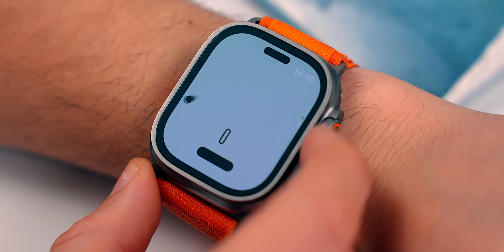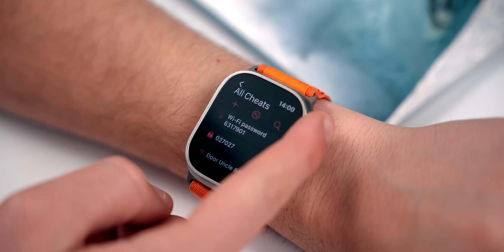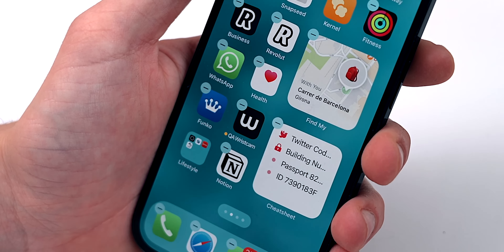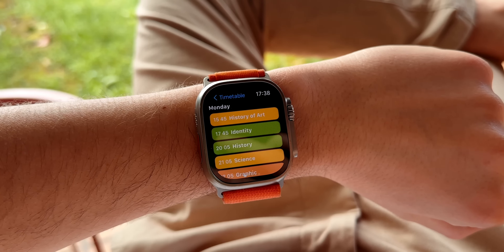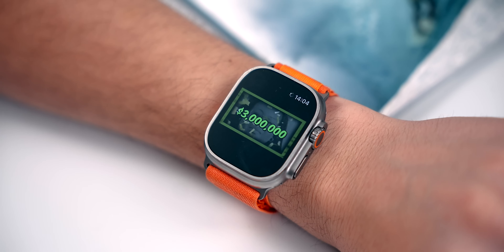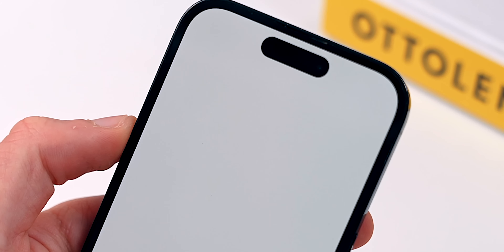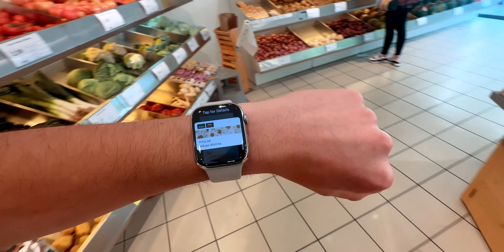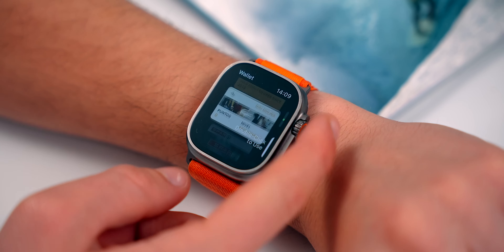Best Apple Watch Apps YOU NEED in 2023 -- ( Most Useful Ep. 1 )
Welcome to Episode 1 of the Best Apple Watch Apps. Every month, we will go Over 3 new apps and one game to make your Apple Watch extremely useful in 2023! The most useful apps that will make your experience with your Apple Watch SE, Series 8 and Apple Watch Ultra even
better.